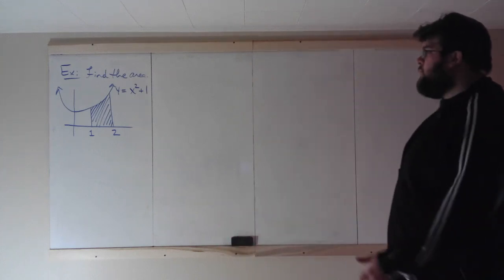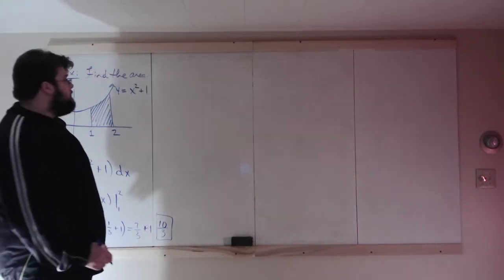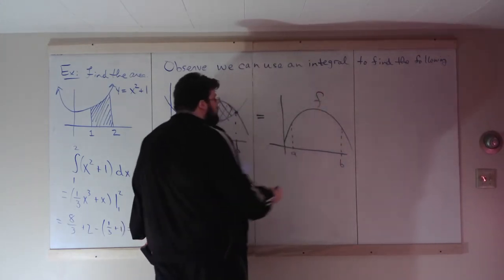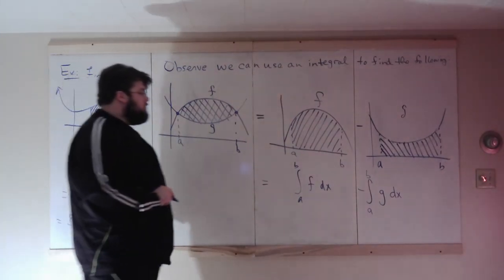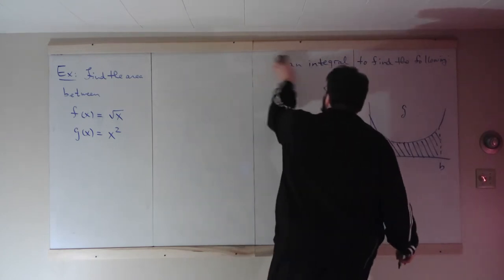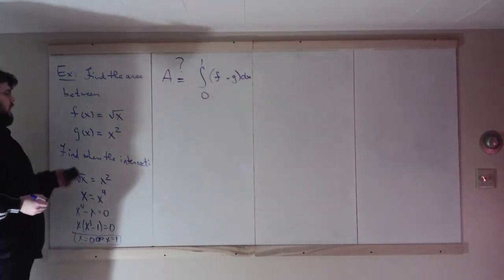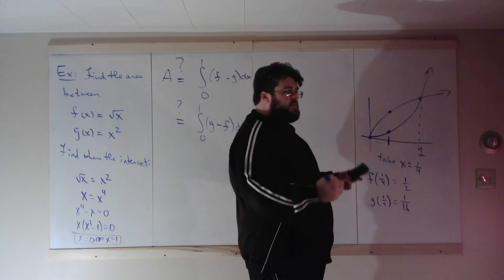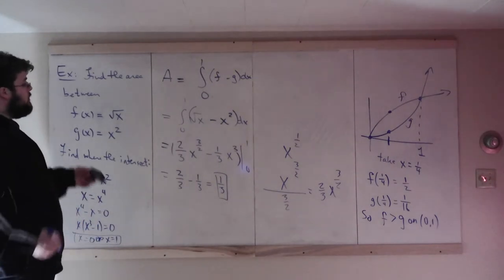Lecture 14.2 - Area Under A Curve